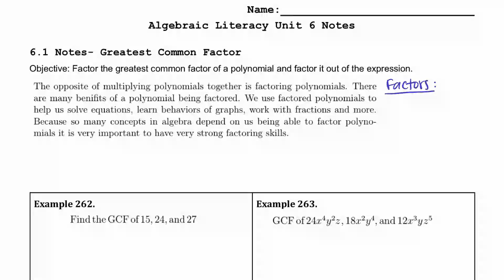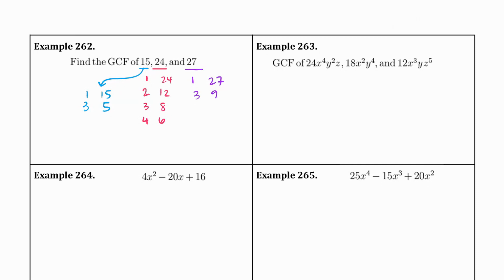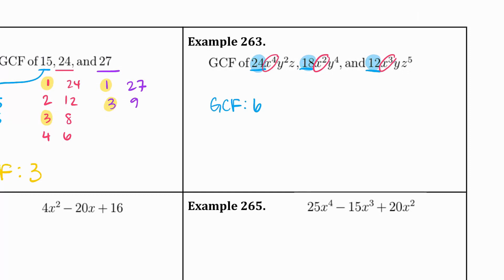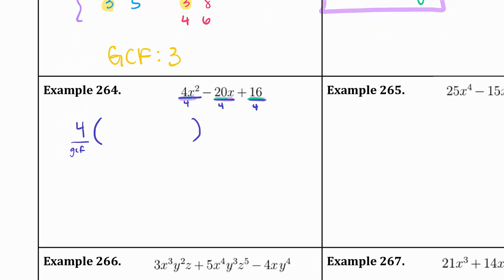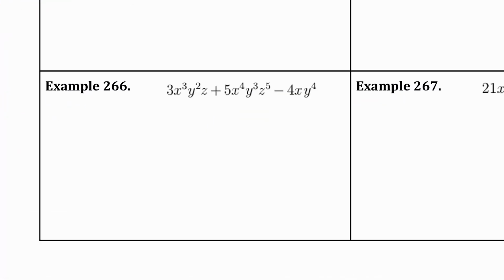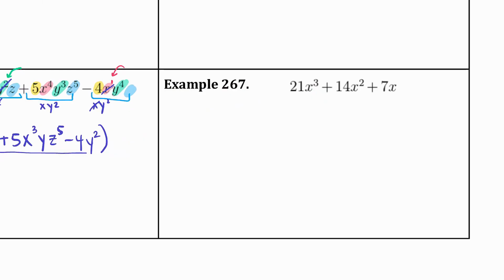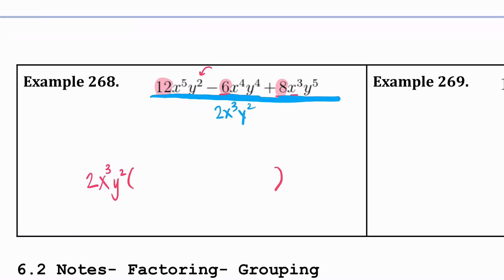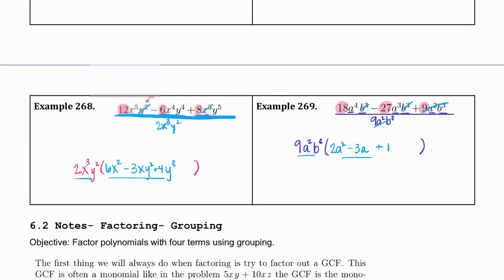6.1 Video Lesson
Factoring- Greatest Common Factor (GCF)